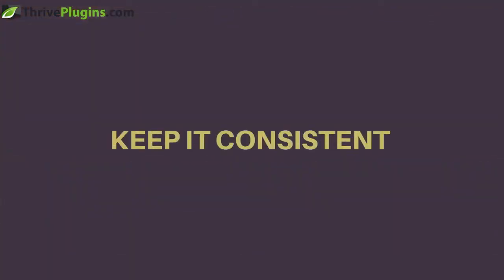Problem: Beautiful Website With No Conversions?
When we started Thrive Themes, our goal was to provide WordPress themes and plugins with a focus on marketing and conversion features. As we started building more tools and features for you, we realized that there's a greater goal we need to work towards... and today, we unveil the first step towards this greater goal.

An immediate benefit of the new Thrive Dashboard is that there's less clutter in your WordPress admin area. We're not quite there yet, but we're moving towards the goal of having everything Thrive related under that one single menu item in wp-admin.

However, that's just the start. The bigger reason we created this Thrive Dashboard is because our goal is to provide you with an entire, cohesive suite of marketing tools for your WordPress website.

We envision a future where you no longer need to create a fragile patchwork of dozens of plugins from as many different vendors, struggling with compatibility issues and limited feature sets. Instead, we want to provide tools for all the major marketing tasks for your online business. And they won't only be cross compatible, they will also talk to each other, so that you can apply intelligent actions in one tool based on things that happened in a different one.​

Like I said in the video, the dashboard is only a first small step in this direction. Over the coming months, we'll be extending this dashboard for you and you'll see our vision gradually come to life.

For now, let us know what you think of the new changes!​